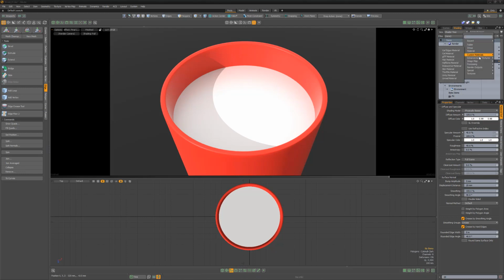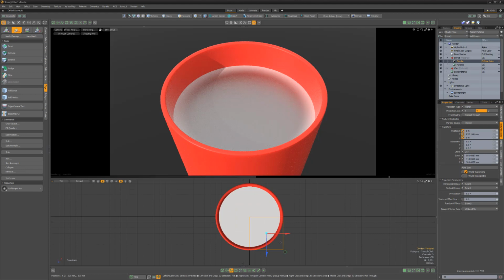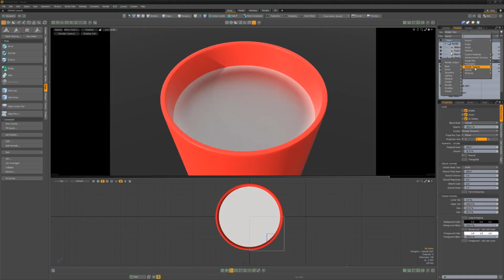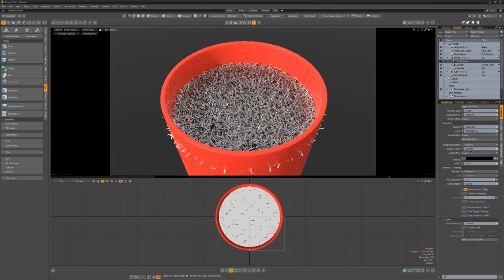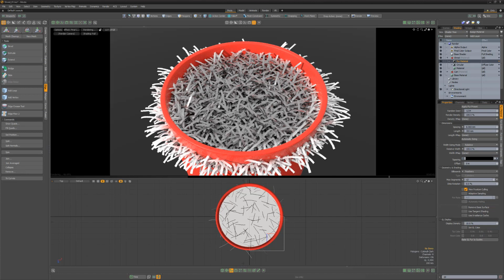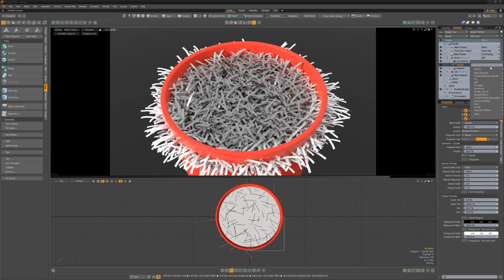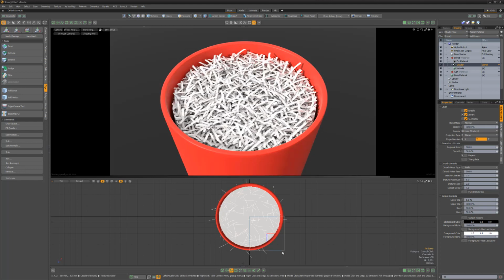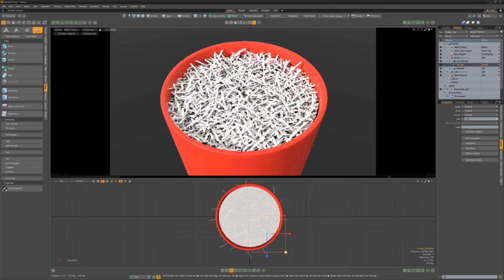MODO | Shader Tree: Shredded Paper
This video shares a quick technique for creating Shredded Paper in Modo.